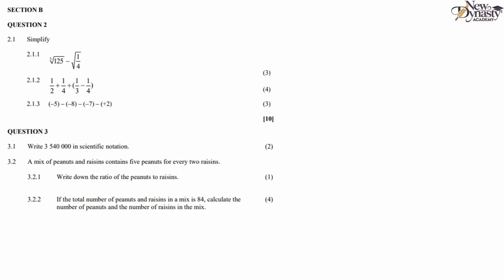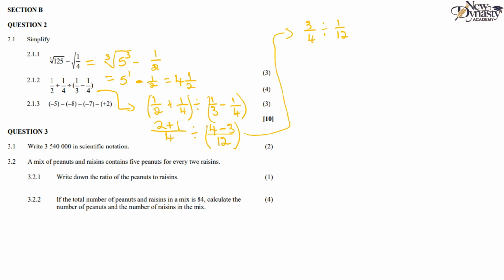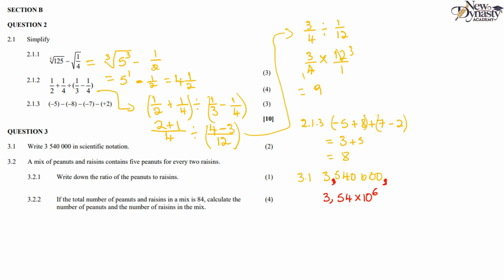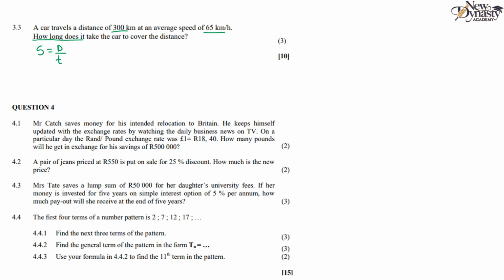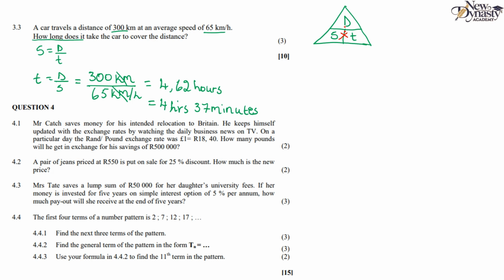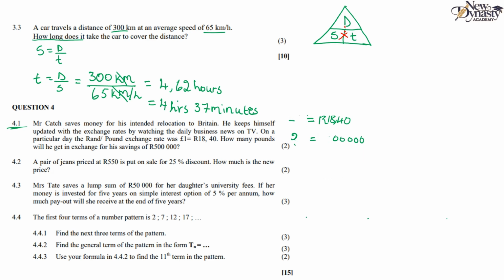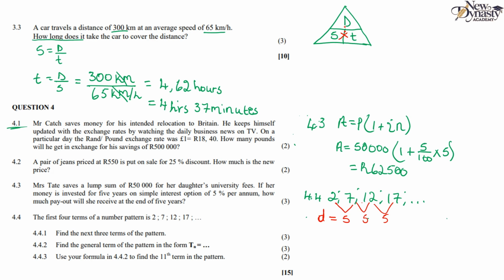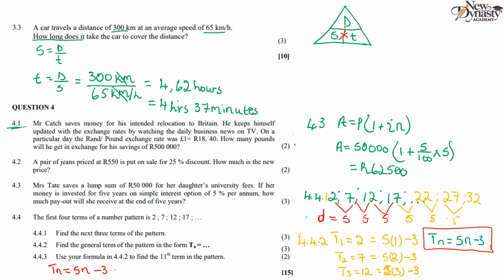Grade 8 Mathematics Revision P1 Part 2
This is a continuation of part 1